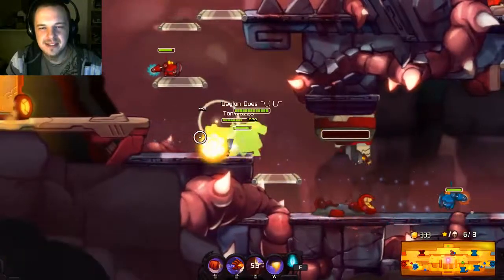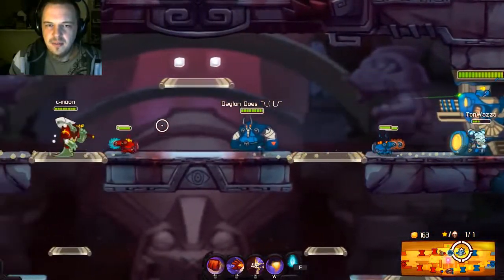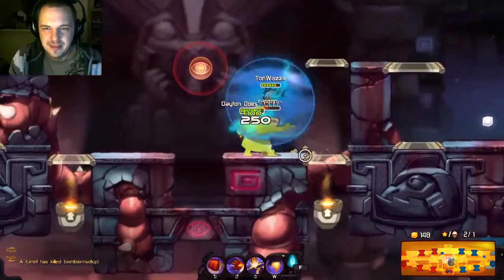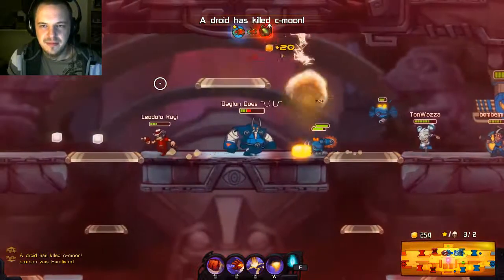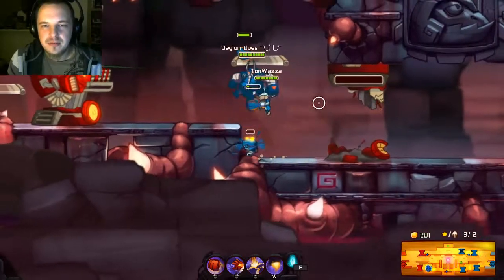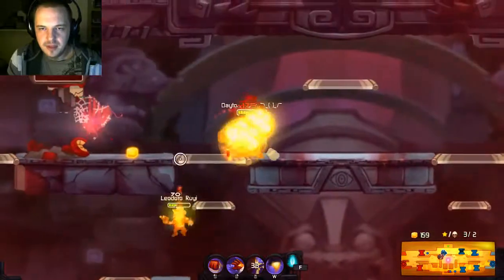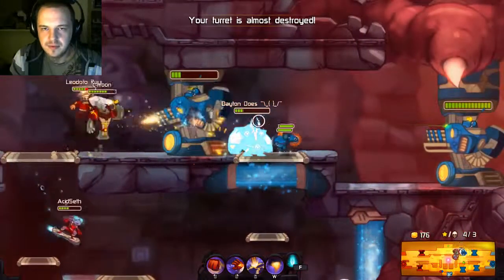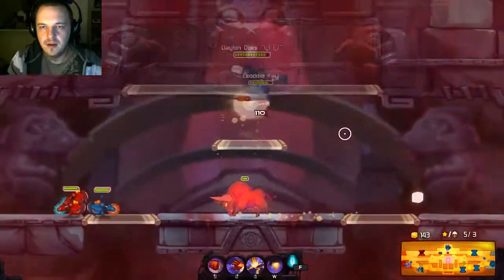Awesomenauts : Pt8. Skølldir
Skolldir build, Skolldir tactics, Skolldir gameplay by Brandon Dayton.

This overweight space viking is one of the toughest guys in Awesomenauts, and a personal favorite of mine.

He doesn't have the burst damage of some, but his staying power is immense. Probably because he's so fat.

It's the year 3587, conflict spans the stars. Huge robot armies are locked in an enduring stalemate. In their bid for galactic conquest they call upon the most powerfull group of mercenaries in the universe: the Awesomenauts!

Abilities:
1-2-3 Punch: Boxing is a Viking tradition. Damage increases for each successive swing, up to the 3rd.

Mighty Throw: Pitch your enemy into your turret, or over your shoulder as you make a break for safety.

Earthquake: Nice upgradable area effect DoT. I'd prefer direct damage, but I guess Skolldir needs to eat more.